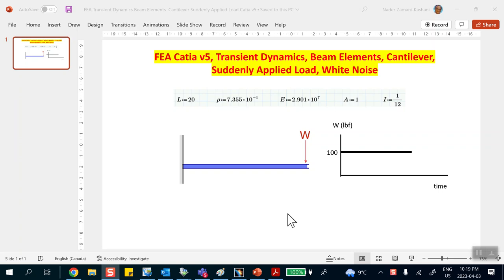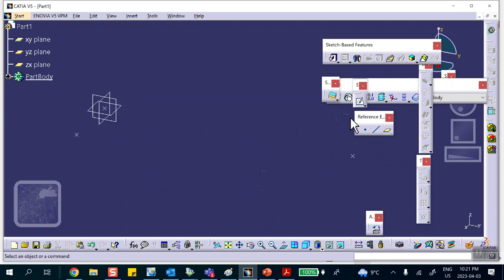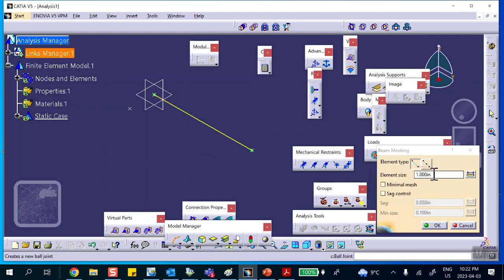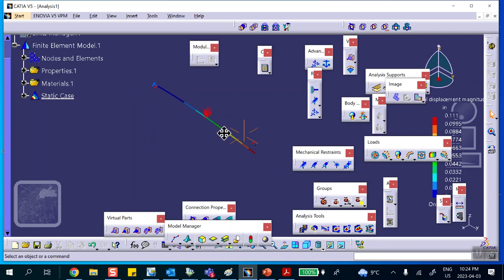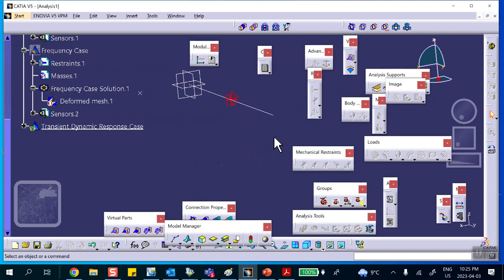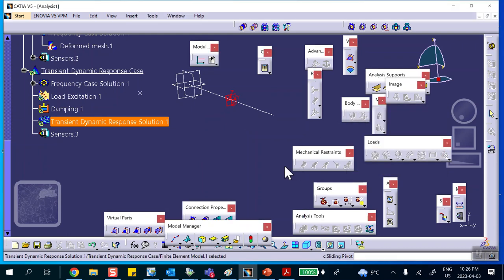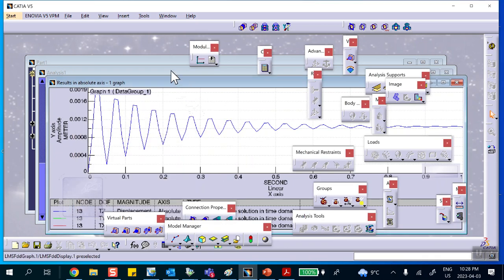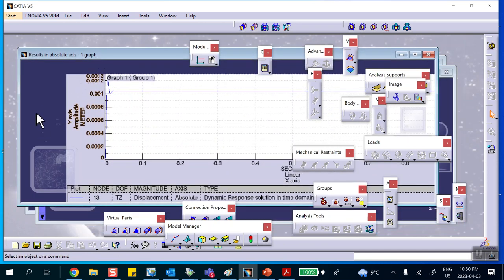Catia v5 Activity 3 Lab 12 Transient Dynamics Beams Cantilever White Noise